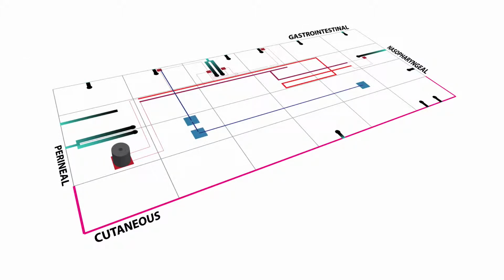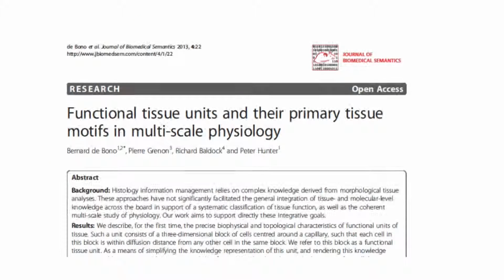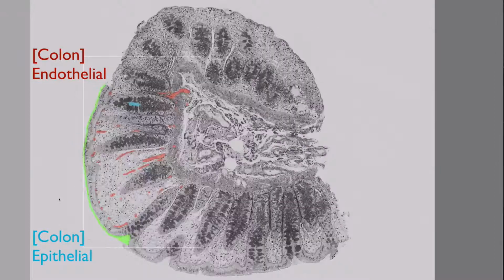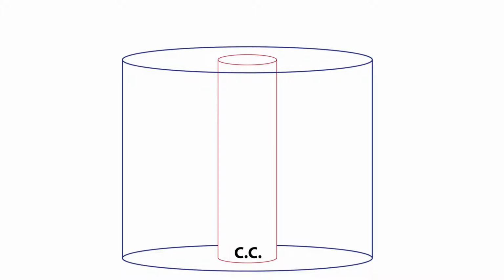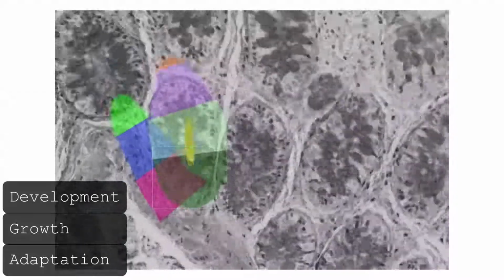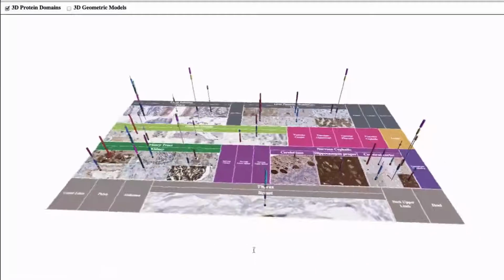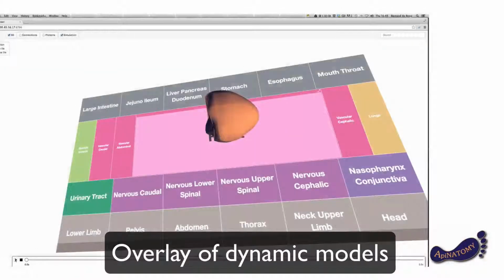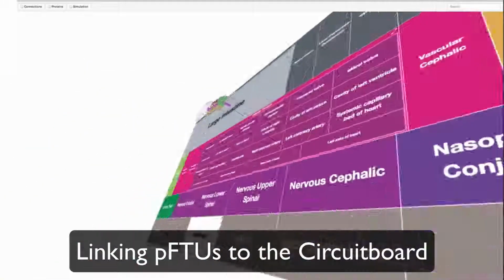Application of ApiNATOMY to the Human Protein Atlas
The motivation for the Open Physiology effort is to articulate the relationship between tissue function and molecular function. We will achieve this articulation through the representation of, and inferencing over, physiological routes across the body using our ApiNATOMY toolkit. A key benefit of this work is that it supports the formal description of disease mechanisms in terms of an interference over these routes.